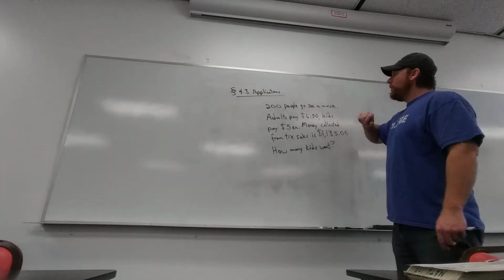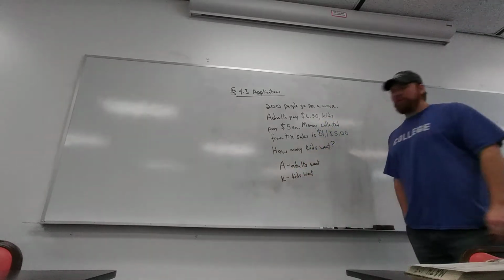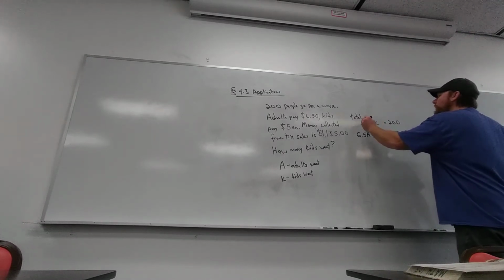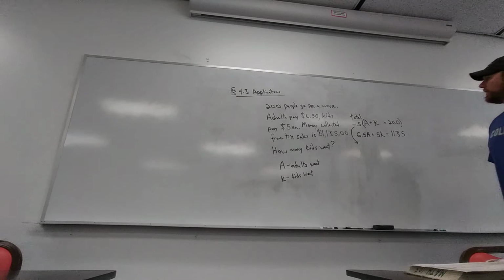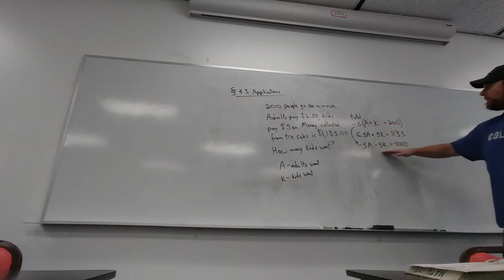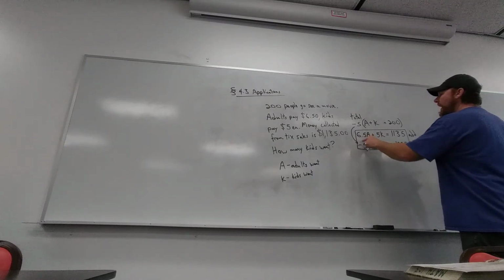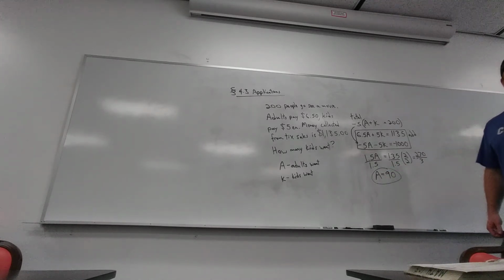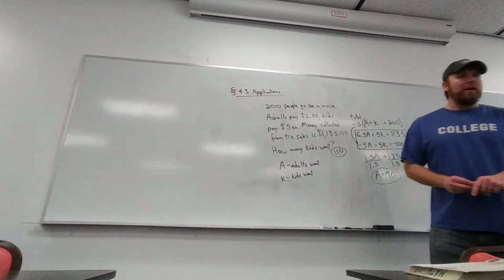Application of a 2x2 linear system.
this is a question about a small movie theater in Alaska.  it's a real life application solved by using a system of 2 equations and 2 unknowns.